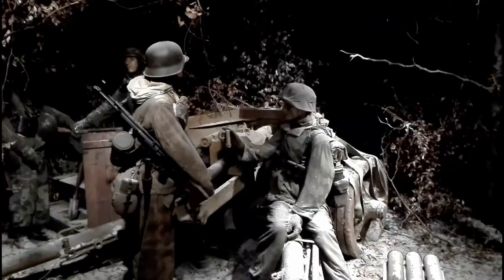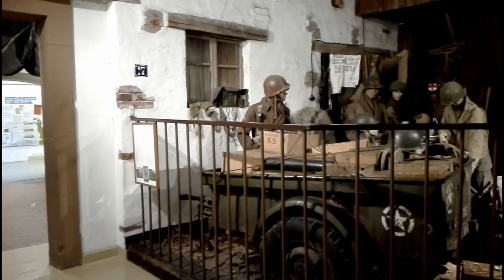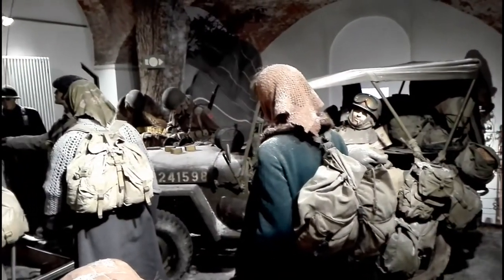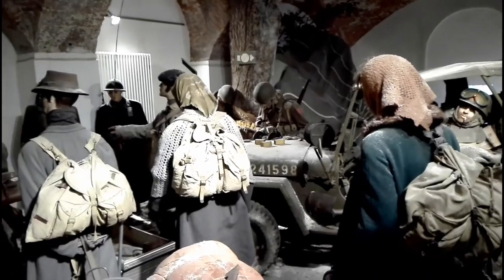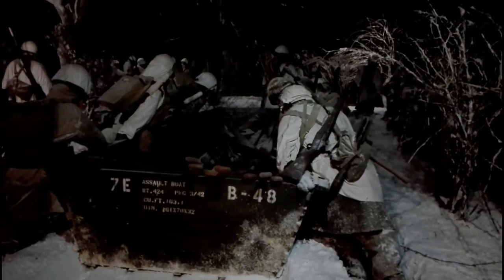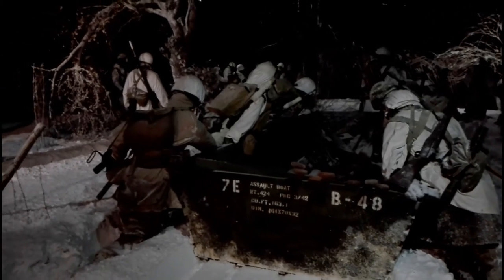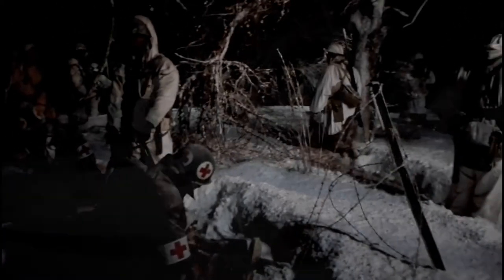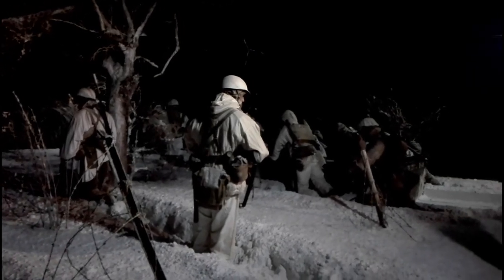Diekirch museum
A visit at the Diekirch War museum.